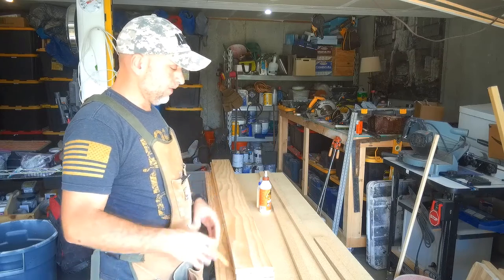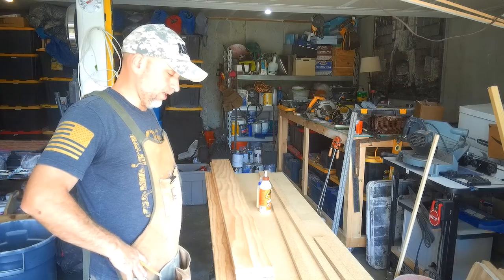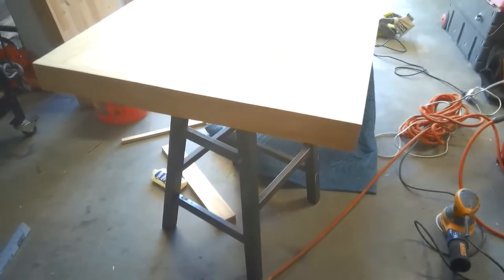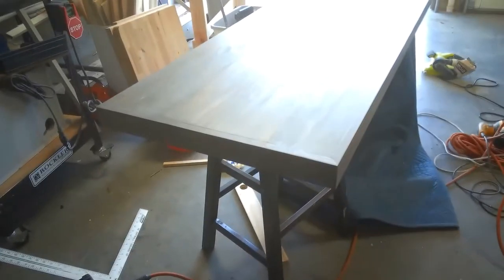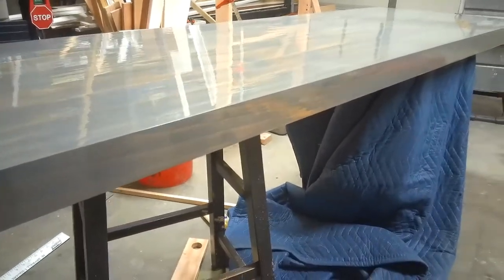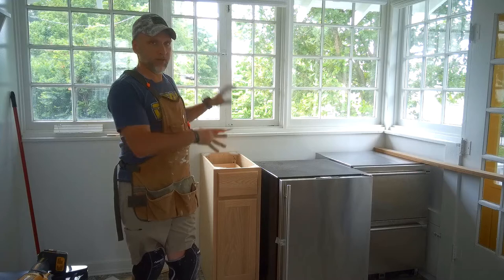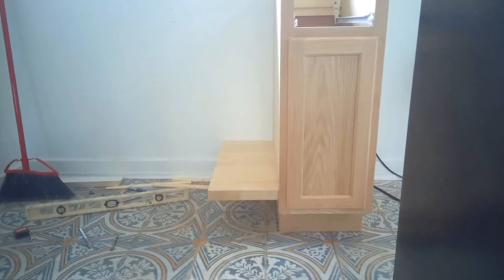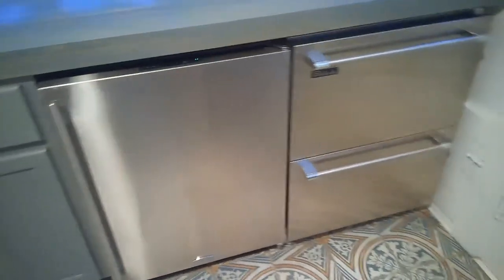Sunroom Custom Countertop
Custom made wood counter top